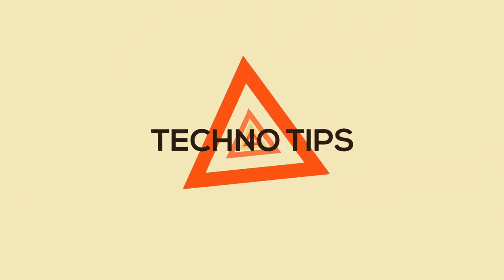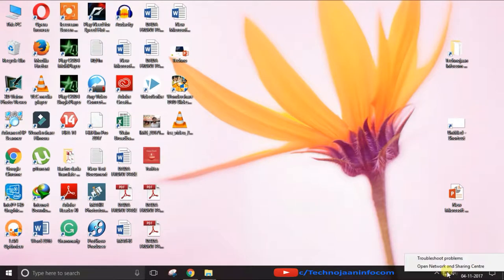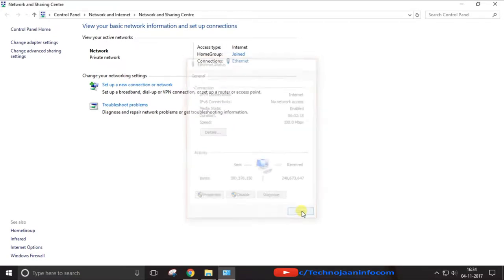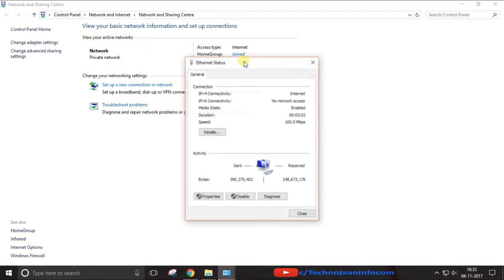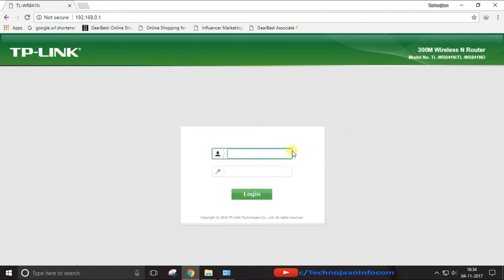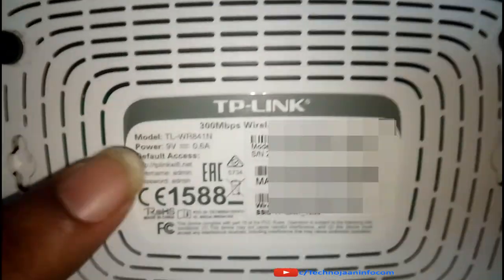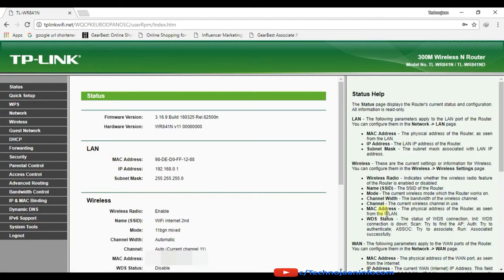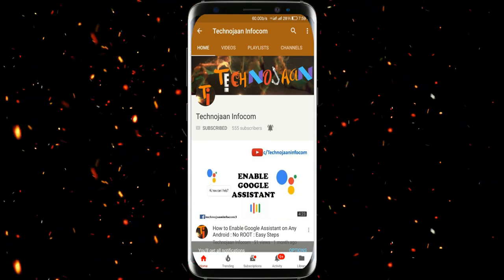How to FIND-OUT Router Home page TP Link OR ANY ROUTER !!!! MUST WATCH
THIS VIDEO IS ABOUT THE FOND-OUT ROUTER HOME PAGE.

How to Enable Google Assistant on Any Android : No ROOT : Easy Steps